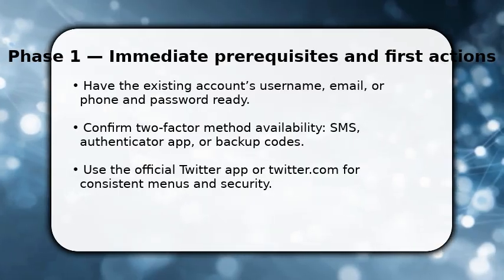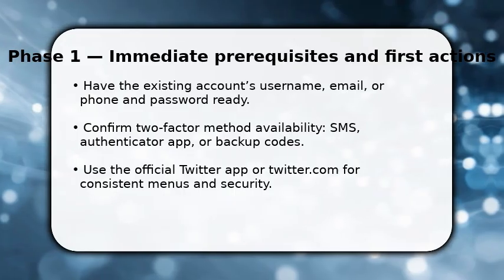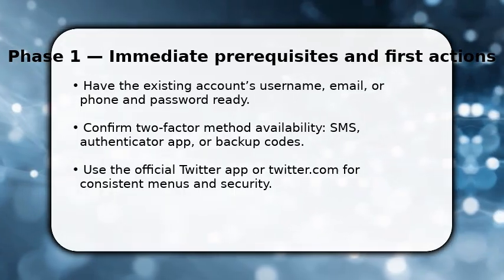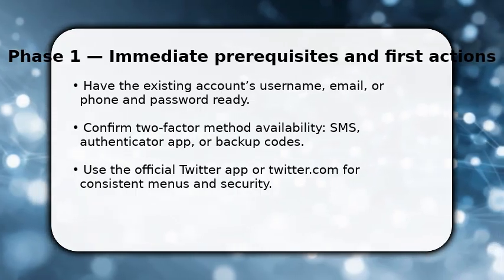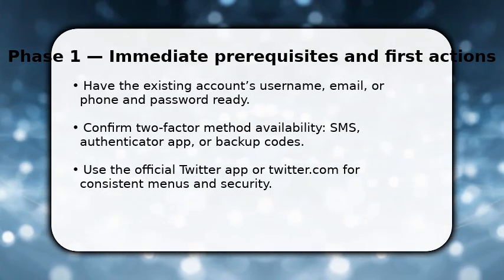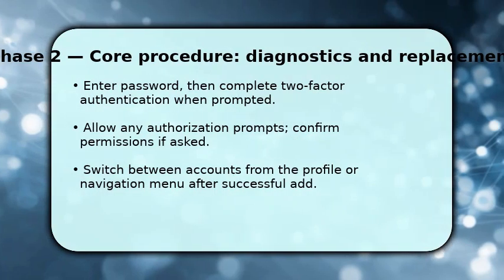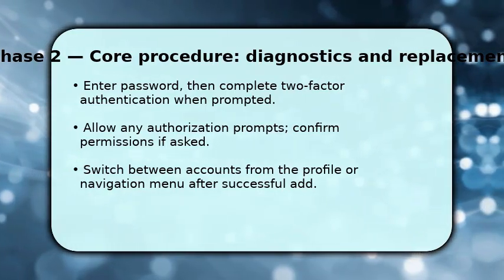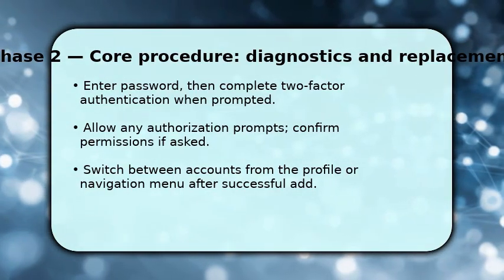How to Add Existing Account on Twitter (only Way)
How to Add Existing Account on Twitter (only Way) | 🔒 Surfshark VPN Deal — Stay private and secure. $1.99/mo + 3 Months Free ▸

This video guides users through the process of adding an existing Twitter account, focusing on essential steps and tips for a smooth transition. Learn how to manage multiple accounts effectively with our step-bythy tutorial.

add existing twitter account, twitter guide add new user, manage multiple tweets, transition between Twitter handles, how to link two Twitter profiles